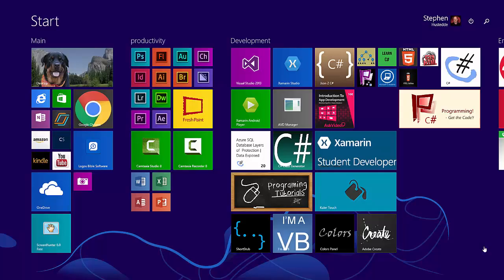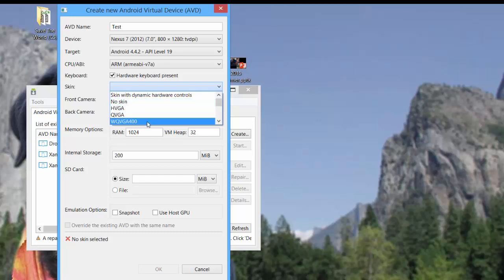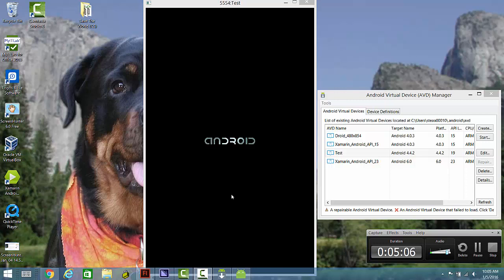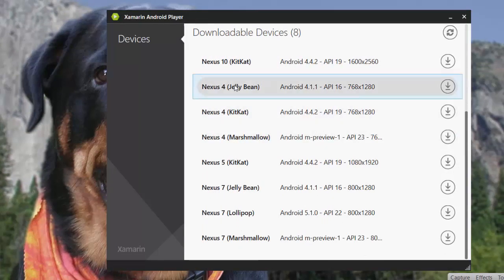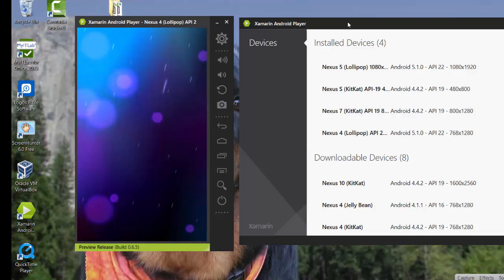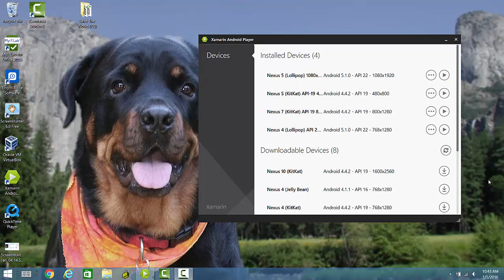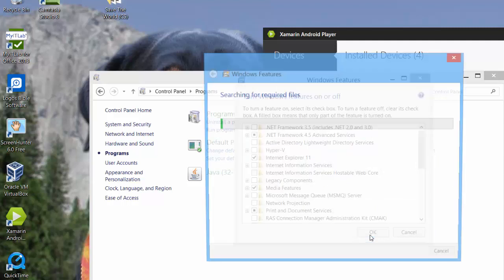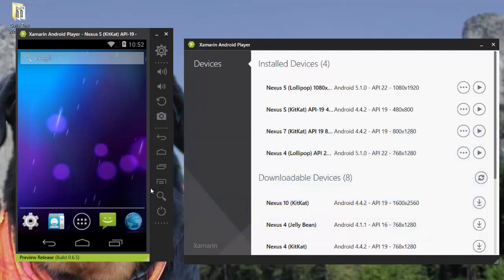Xamarin 01C - Android Emulators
CIS298AC - Special Topics (Cross-platform Development with Xamarin/C#) - Unit 1 Video 3: - How to use either Google's AVD Manager or Xamarin's Android Player to emulate an Android device when testing your project. (Instructor: Stephen Hustedde, South Mountain Community College)